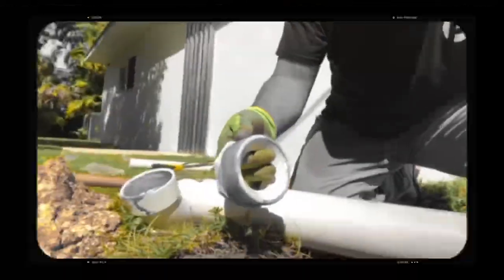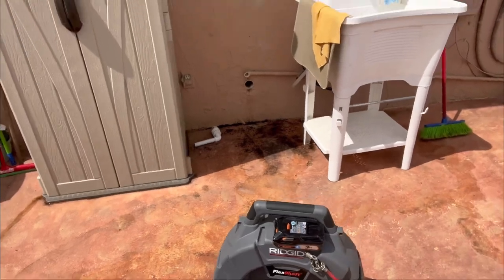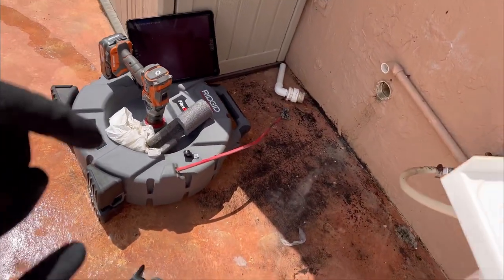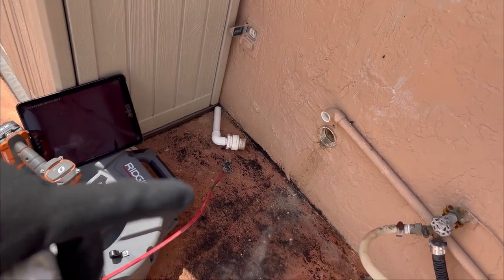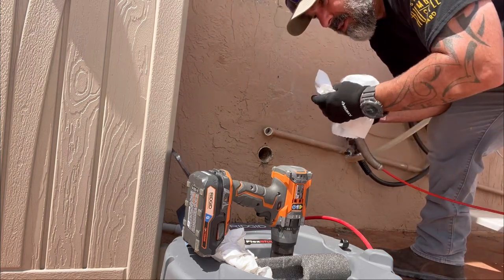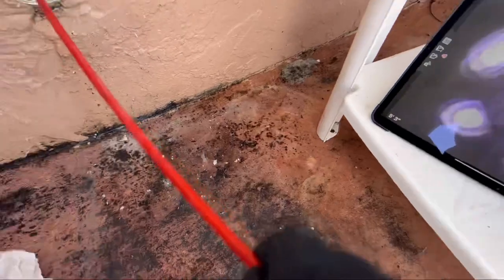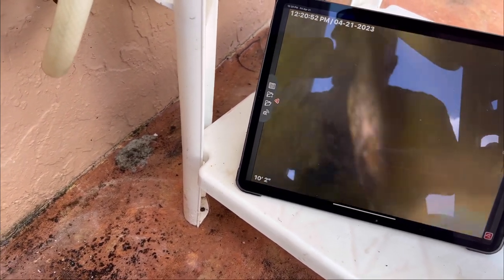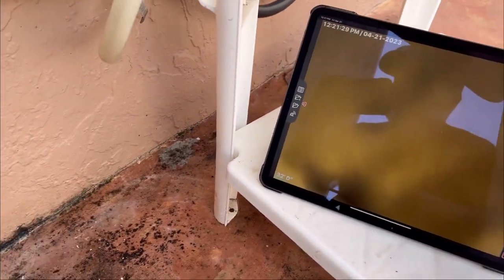Ridgid flex shaft and camera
Cleaning k-line in a residential house a lot of grease in line. Was able to relieve line but need to run hydro jet.